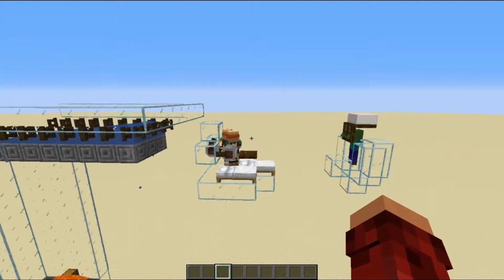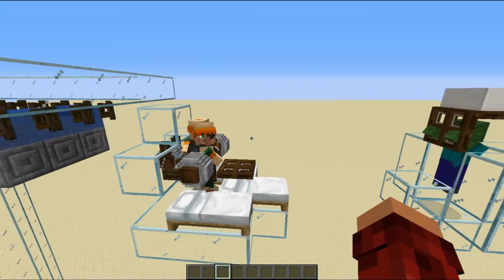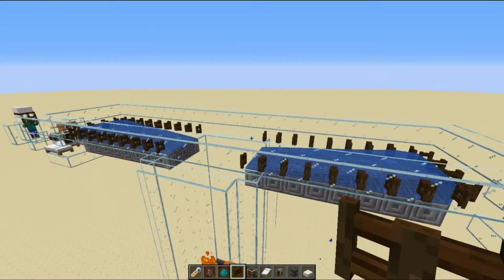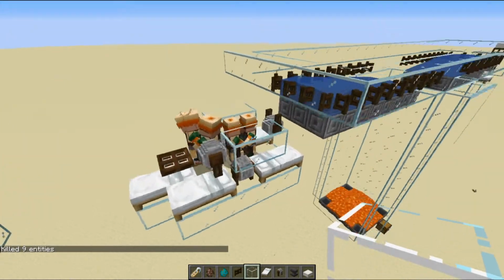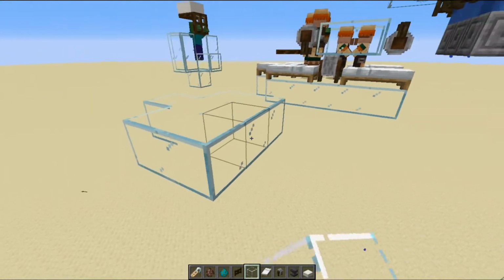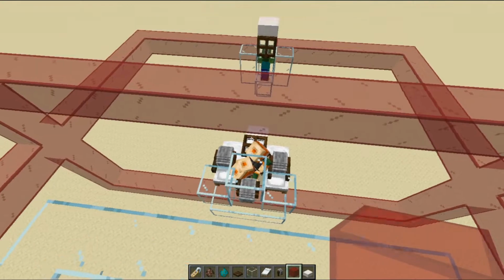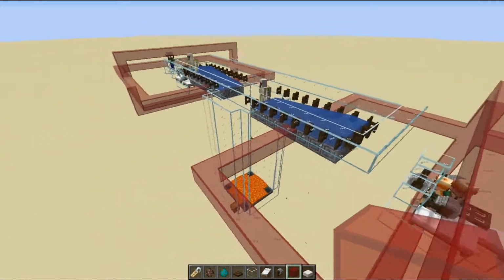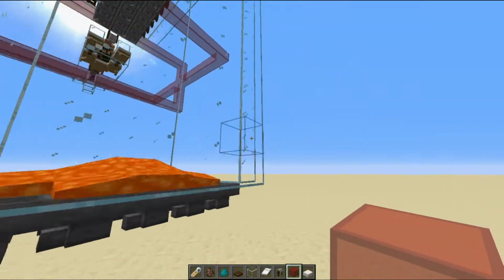Minecraft 1.14.4 Remastered Iron Farm Tutorial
You pushed me to find and now fix the issues with my original farm design and I'm so thankful that you did! Now, the remastered 1.14.4 Iron Farm is better than ever!